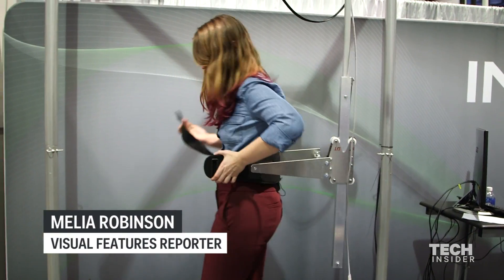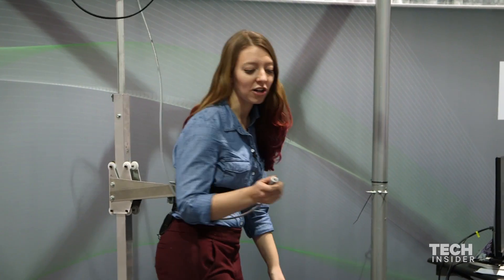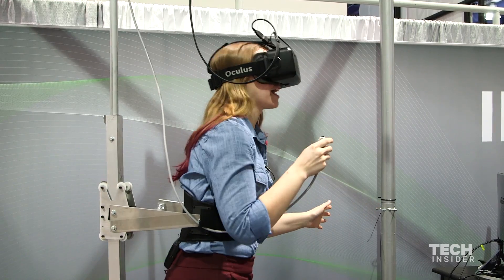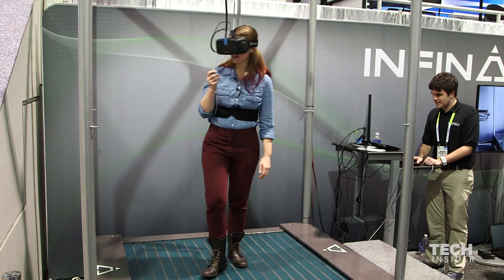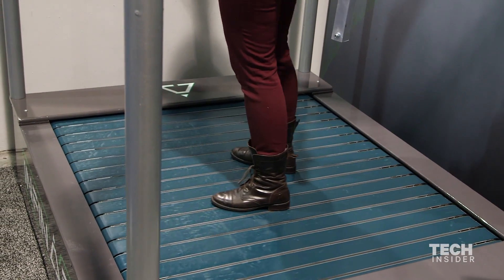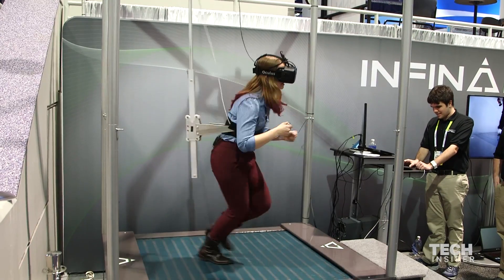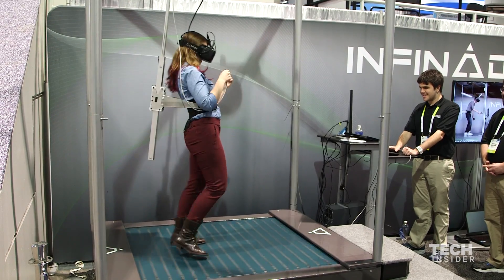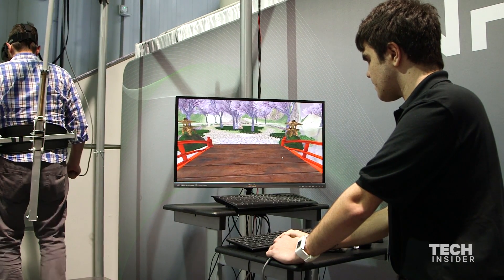VR treadmill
While at CES, we got to try out one of the coolest developments in virtual reality. The Infinadeck is an omnidirectional treadmill that moves according to your motions, to re-create the illusion of moving in a virtual environment.

Produced by Rob Ludacer, Darren Weaver, and Melia Robinson